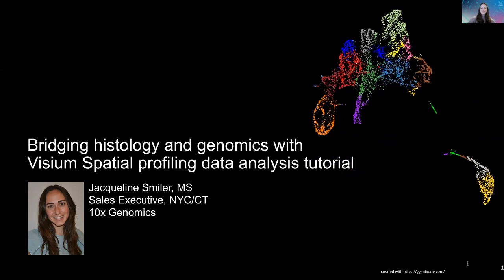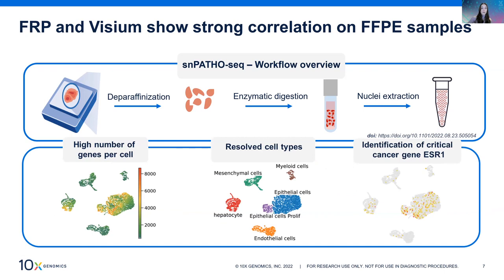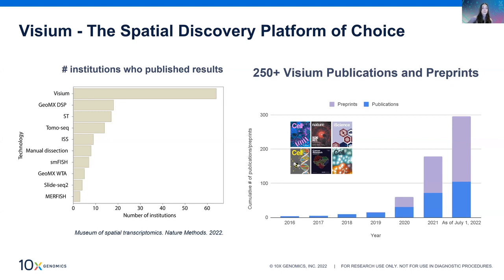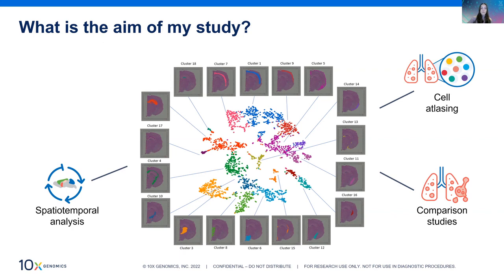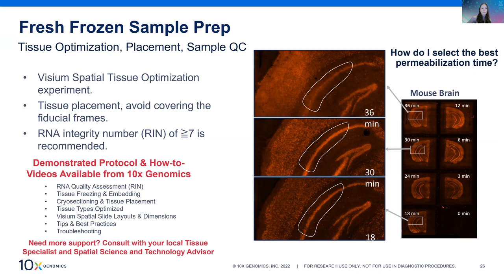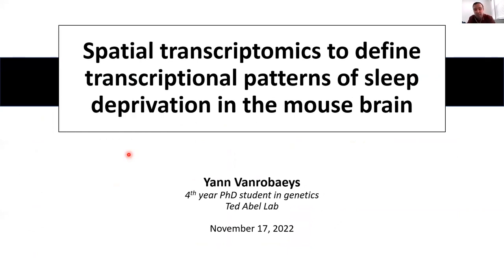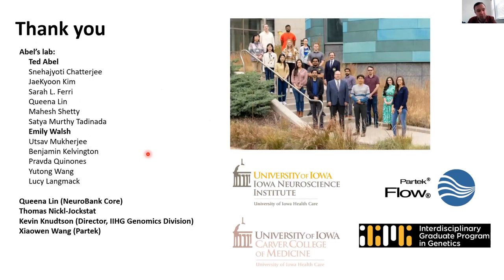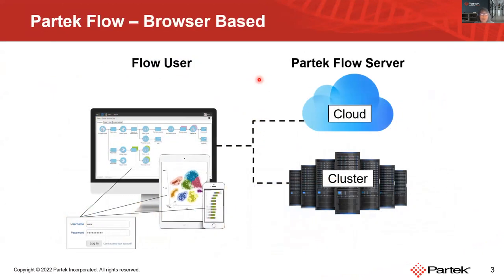Bridging Histology and Genomics with 10x Genomics Visium Spatial Profiling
Assessing gene expression with morphological context is critical to our understanding of biology and the progression of disease. The Visium platform has enabled researchers to map the whole transcriptome for entire H&E- or immunofluorescently stained fresh frozen or FFPE tissue sections with morphological context. Don’t miss out on important biology—analyze entire tissue sections rather than predefined regions of interest. In this webinar, we will discuss data analysis and visualization tools for the Visium spatial gene expression solution.

Presentations in this Webinar

Visium Spatial Transcriptomics
Jacqueline Smiler
Sales Executive, 10x Genomics

Spatial Transcriptomic to Define Transcriptional Patterns of Sleep Deprivation in the Mouse Brain
Yann Vanrobaeys
Ted Abel Lab, University of Iowa

Analyze Spatial Gene Expression Data Using a Point-and-Click Interface with Partek® Flow®
Xiaowen Wang
Field Application Scientist, Partek